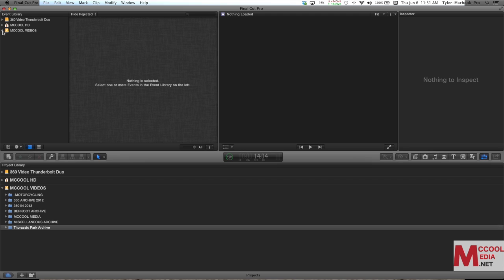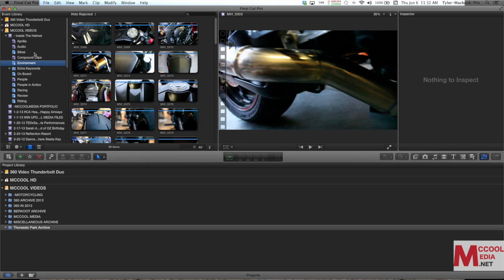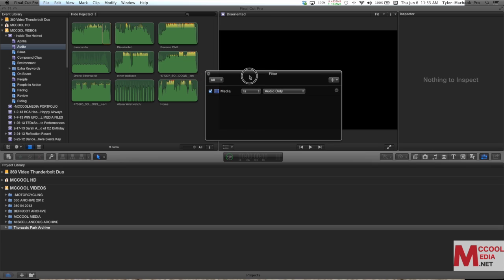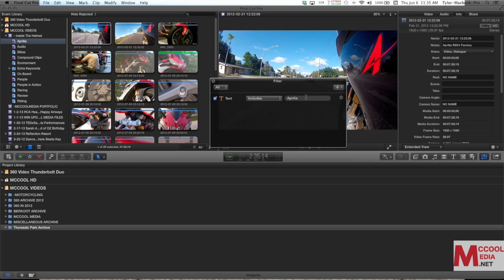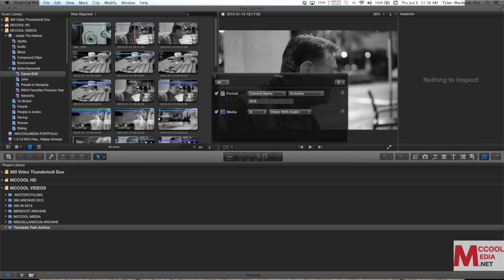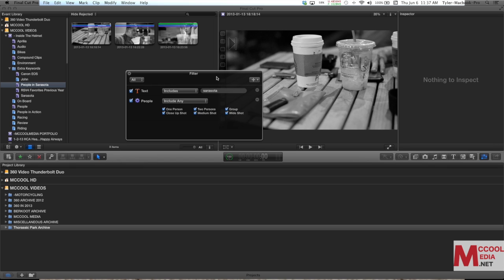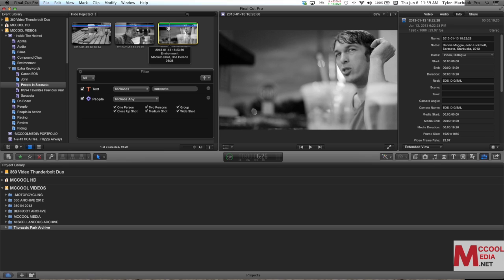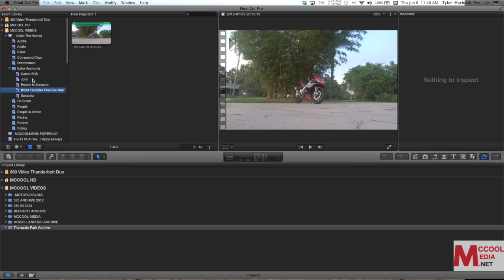Final Cut Pro X Advanced - Sorting Smart Collections and Metadata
How to use Final Cut Pro X to double or triple filter your media with different parameters, including keywords, people recognition, media type, camera used, and other metadata tagging for use in smart collections.